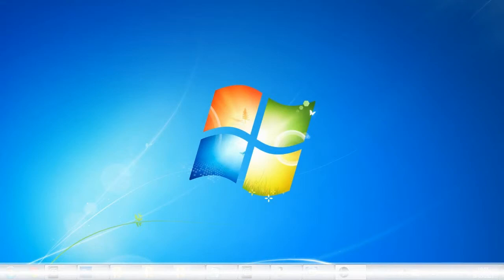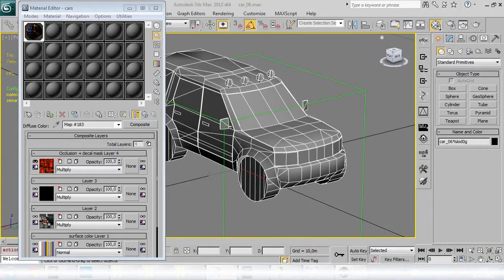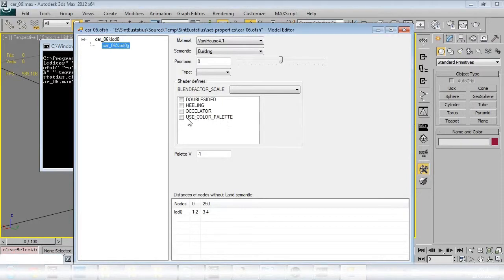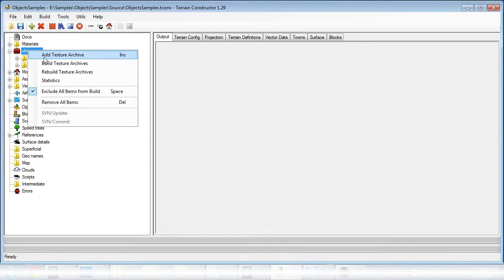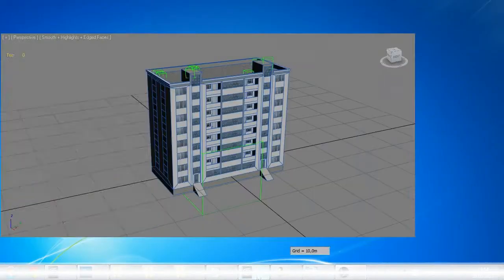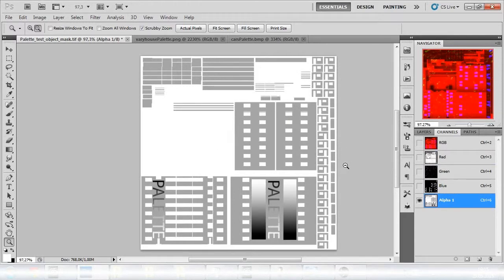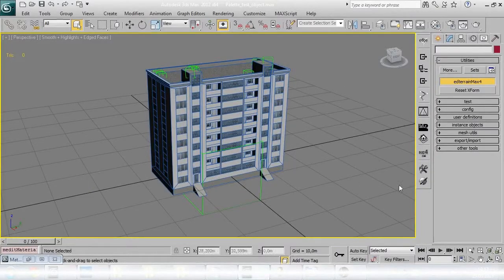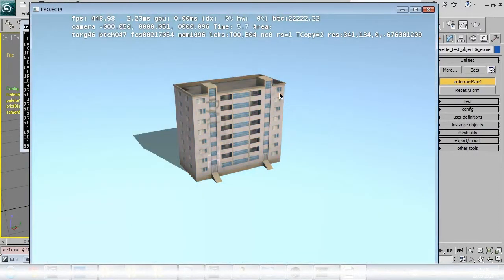7. edTerrain tutorials. Vary House Palette. Eng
Palette and TerrainPalette